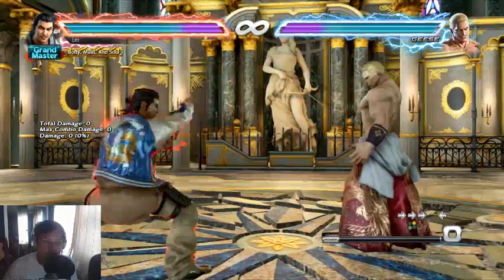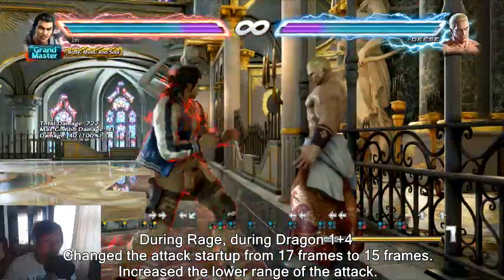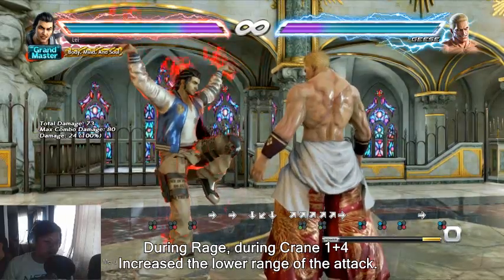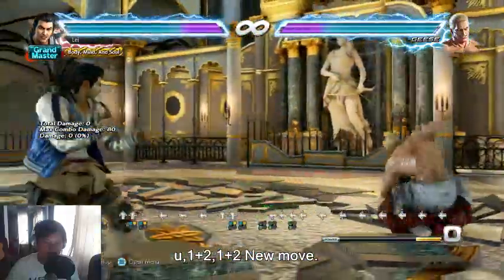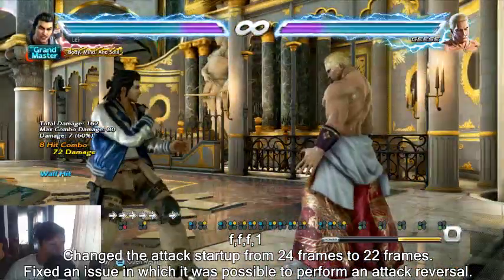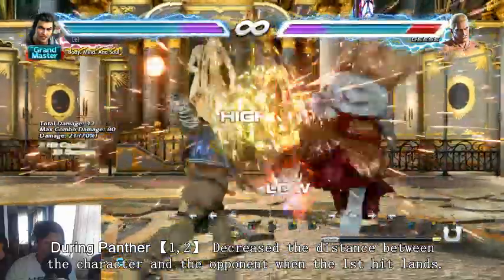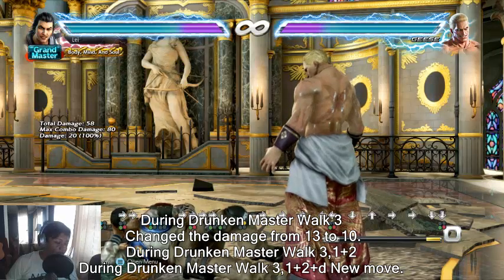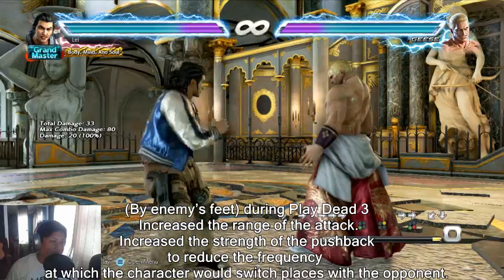Lei Wulong in Season 3: Pre-Release Detailed Overview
Taking a look at Lei's season 3 changes in Tekken 7. Overall: They are mostly buffs with only one possibly two minor nerfs. The buffs to Lei do not entirely touch upon some of his core problems such as his poor range on some of his key pokes and tools, nor does it help his frame data out in certain poor moves. However it does help him a lot with moves such as f,n+4,1~f, all of his Rage Drives, having a returning very scary low launcher from range 0, WR+1 speed increase, a new extension to u+1+2, and possibly a new pressure tool from Drunken!

I try to read and reply to all comments.
Channel consists of usually
►Tekken Gameplay,

►Tekken Tutorials on combos, characters, how to play the
game.etc Soon to include more fighting games!

►The Origins of Fighting Game character designs through Martial
Arts and Pop Culture

►Let's Plays of various games, RPGs, Shooters, Strategy, Stealth, Classic, Retro.etc

►Random Artsy Montages I think look cool :O